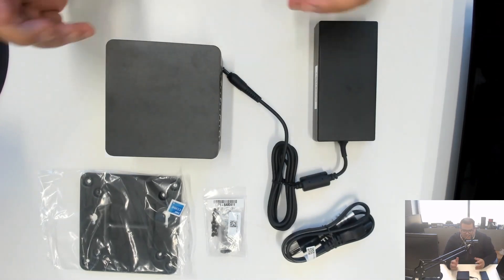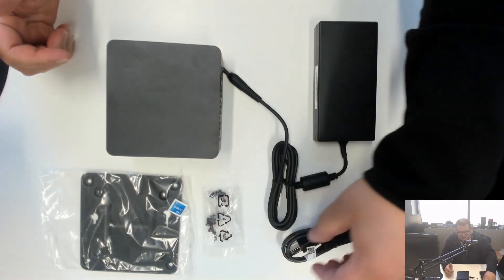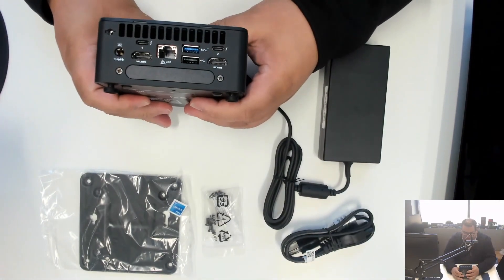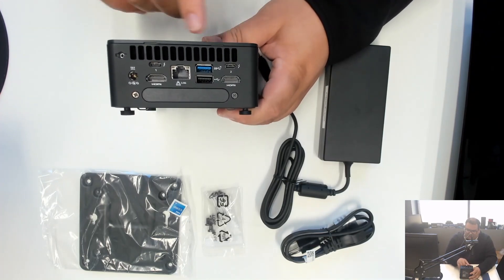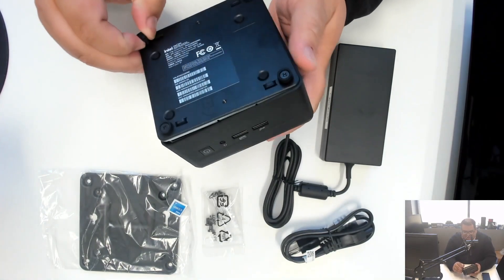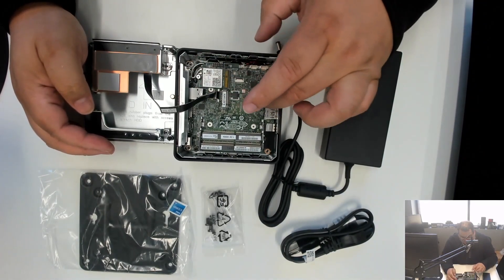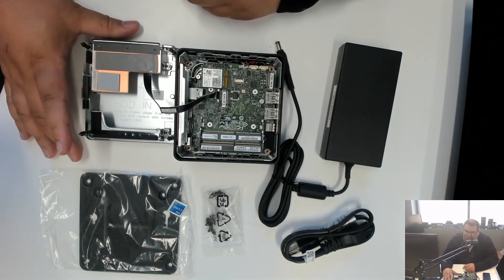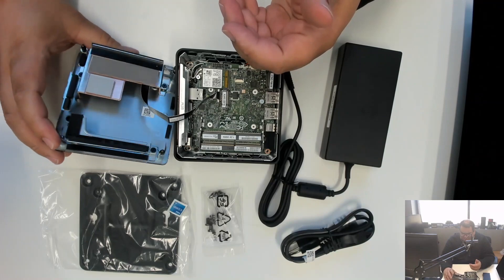What's in the lab: NUC12WSHi5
The NUC12WSHi5 is an upcoming NUC device from Intel that we will sell at Now Micro.

Intel® NUC 12 Pro Mini PCs and Kits raise the bar for performance and connectivity in a 4x4 device for the edge, business, or home. 12th Gen Intel® Core™ processors deliver revved-up performance with up to 64 GB dual-channel memory and ample SSD capacity—plus lightning-fast wired and wireless connectivity.

The kits are easy to customize with the right operating system, memory, and storage for edge computing, collaboration, and SMB and home office needs. Every device is qualified for 24x7 operation and designed to last with three-year availability on most SKUs and a three-year warranty.